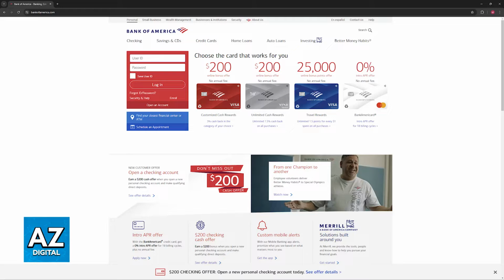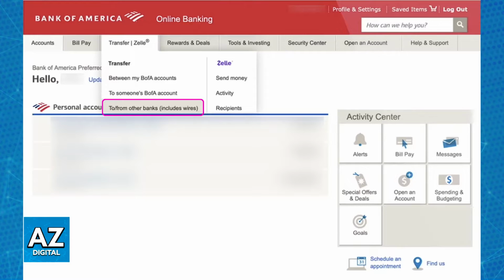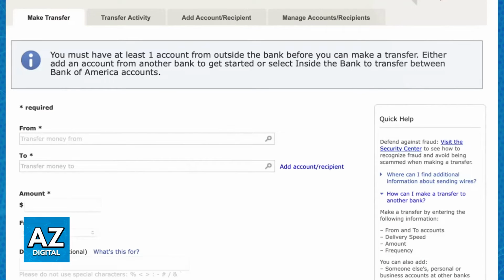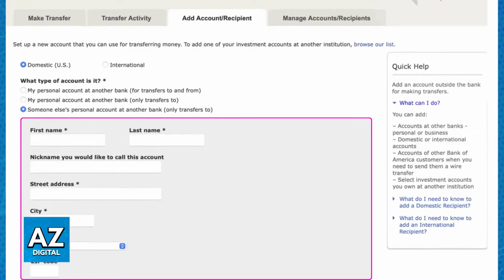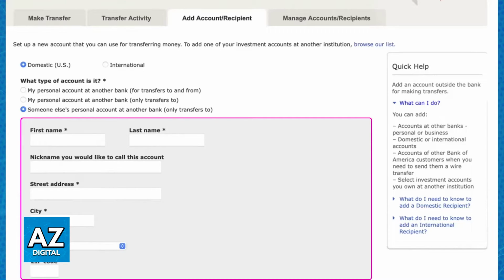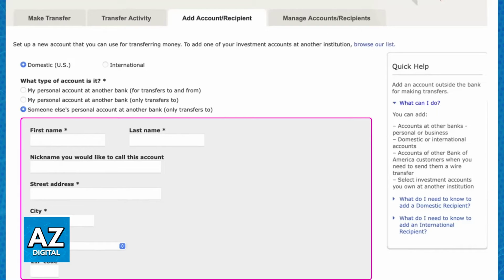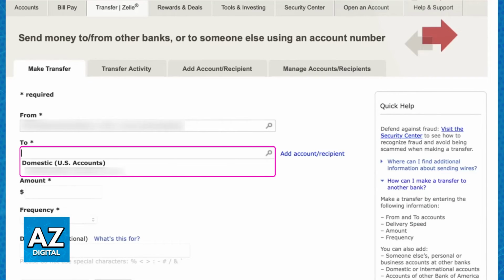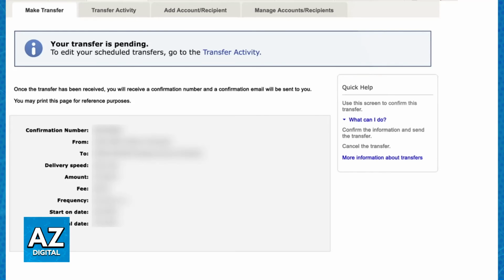How To Transfer Money from Bank of America to Wise (2025) - Step by Step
In this video I will clear your doubts about how to transfer money from bank of america to wise, and whether or not it is possible to do this.